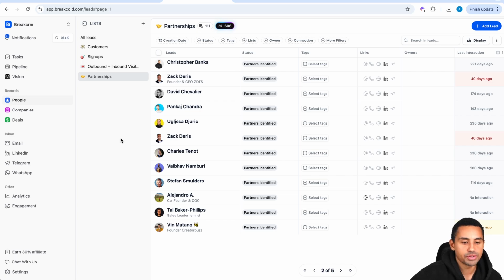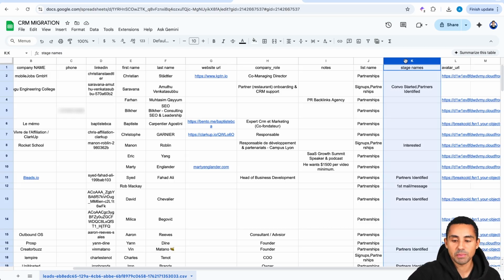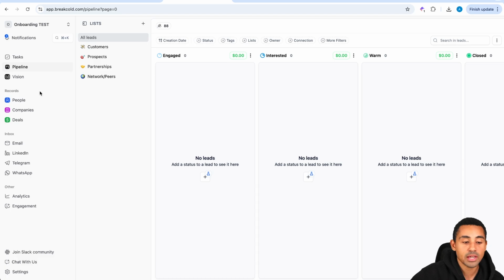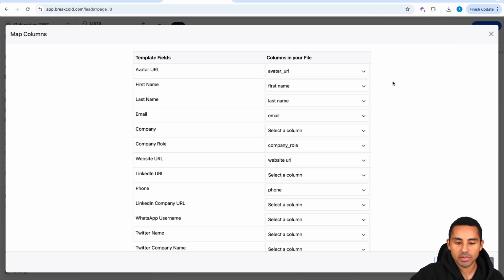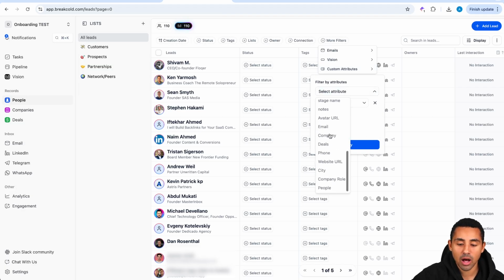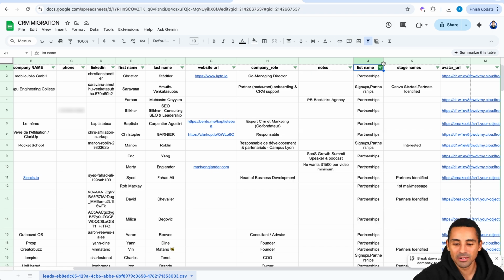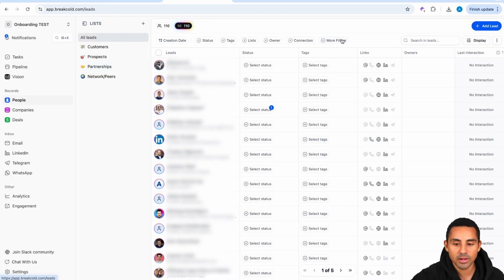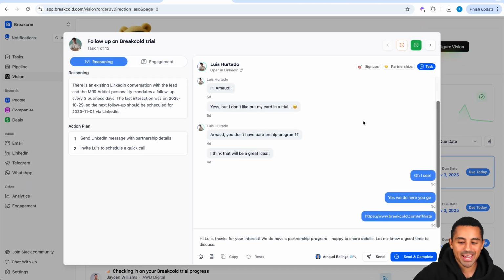Take this PILL to make CRM Migration LESS PAINFUL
Learn how to migrate your CRM data the right way from any CRM to any CRM (even spreadsheets).

I’ll walk you through a universal step-by-step method: preparing your data, structuring pipelines, setting up fields, and importing everything smoothly — without losing your mind or your leads.